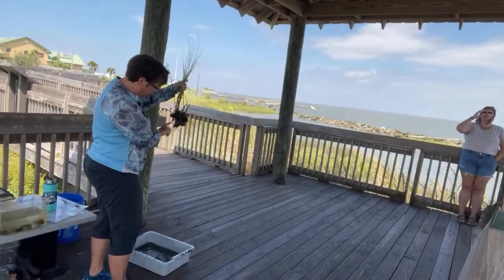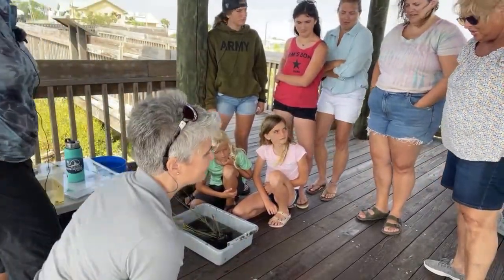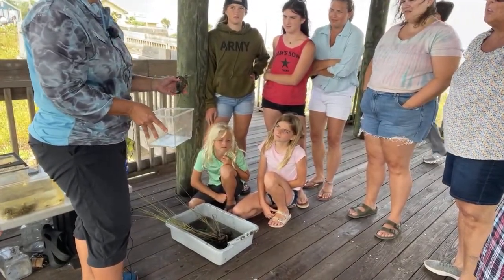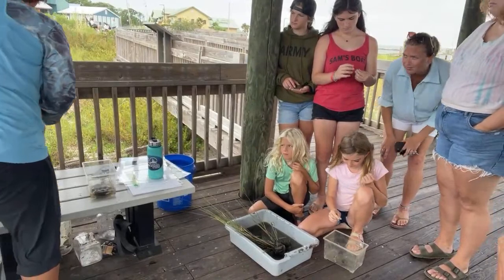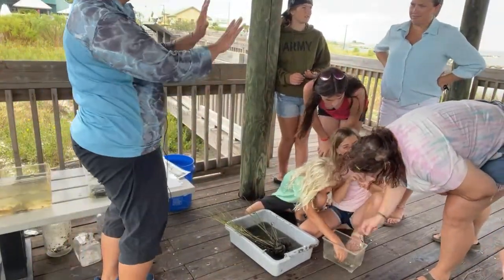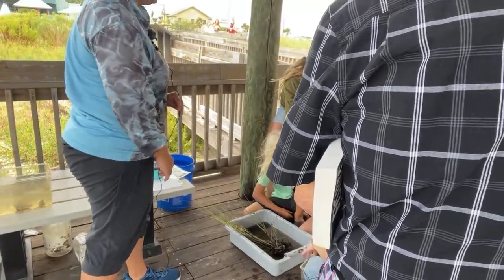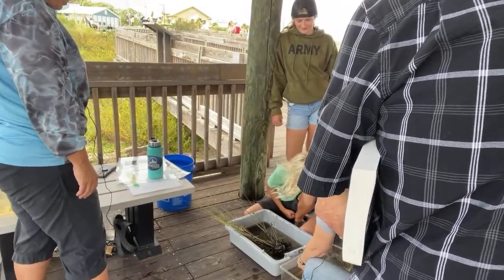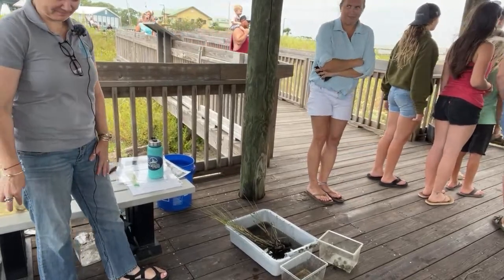Boardwalk Talk: Wade In! Exploring the Mobile Bay Estuary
With JoAnn Moody
We’re celebrating Mobile Bay for National Estuaries Week!
Join us as we view and discuss our local estuary. We’ll keep clean and dry as we view the bay from our Living Marsh Boardwalk and “wade in” to the topic, discussing important functions of estuaries and taking a look at some of the animals that
live in Mobile Bay.